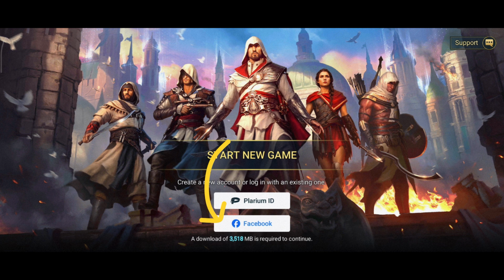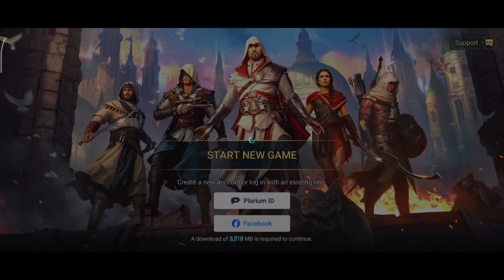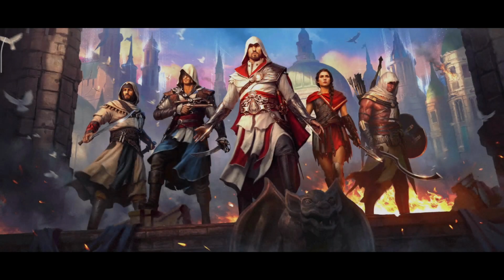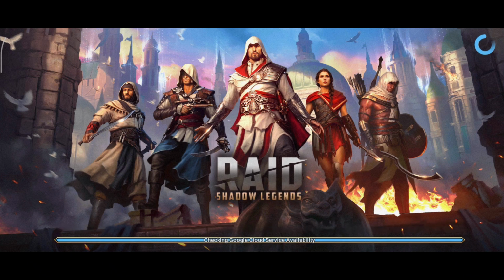How to Sign Up to Raid Shadow Legends 2026?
Want to start playing Raid Shadow Legends in 2026? 🎮 In this video, I guide you step by step on how to sign up, create your account, and get started quickly so you can jump straight into the action. ⚔️ Learn how to register properly, choose your login method, and avoid common beginner mistakes during the signup process. 🚀 Whether you're new to the game or installing it for the first time, this tutorial will help you get set up smoothly and start building your champions right away! 😎